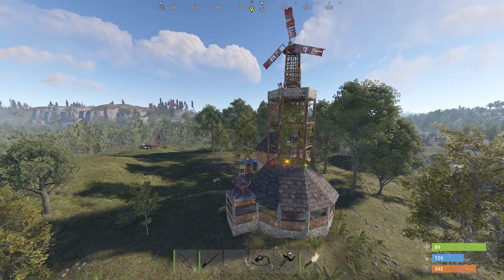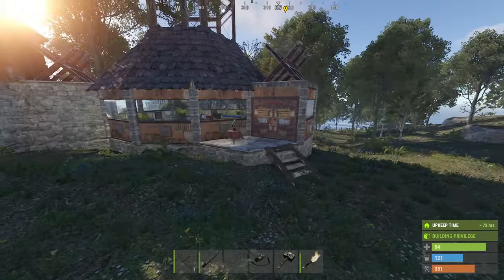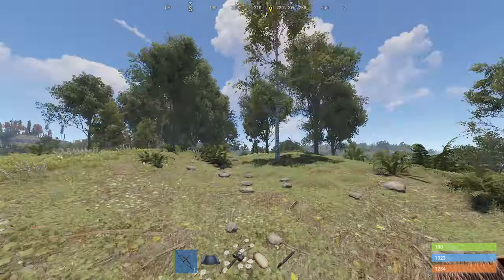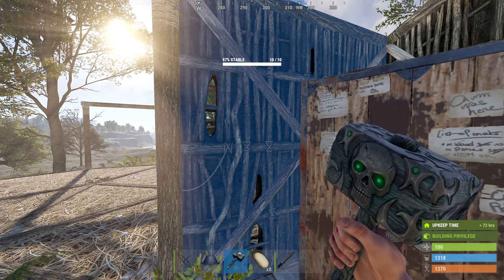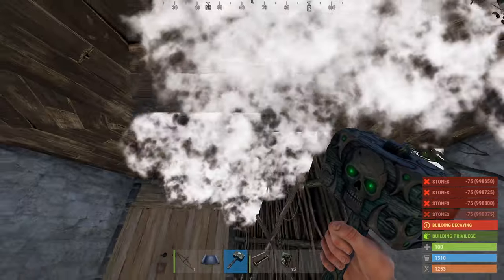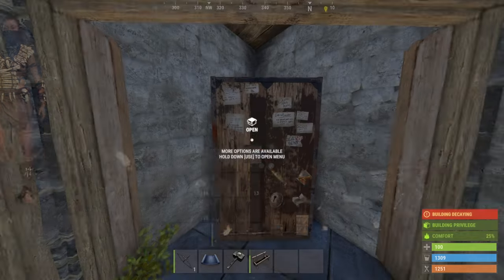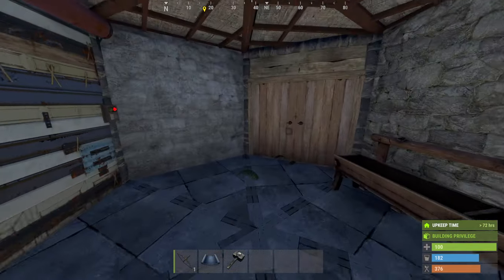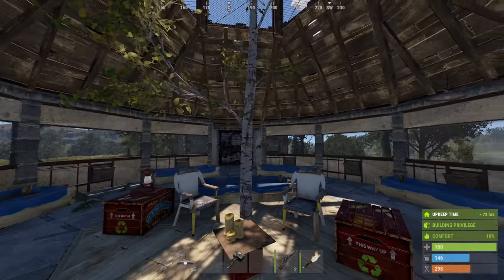RUST Garden Farm, Stables w/ Defences for S/D/T/Q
The "Arboretum" is a Garden Farm and Stables base design which has its own Tree in it :) , Stables, Multiple Loot Rooms,  Planters, Lighting, Turrets and 2 Chillout areas!!
Would be suited to a community or modded server for easily up to 4 players where resources are easier to come by (or lower upkeep) and elements of RP gaming are enjoyed.

It can still pack a punch with its 5 turrets, shotgun traps and HQ core loot rooms.